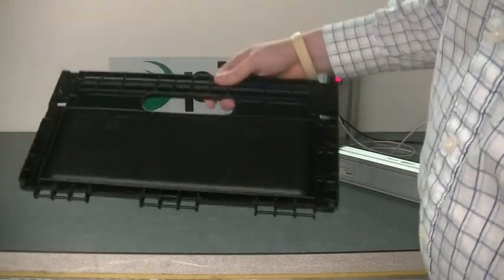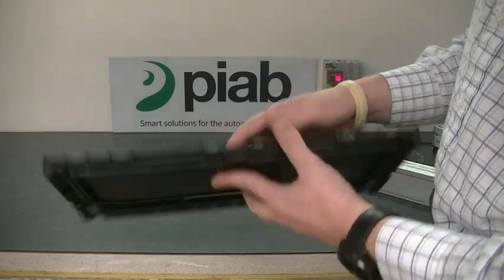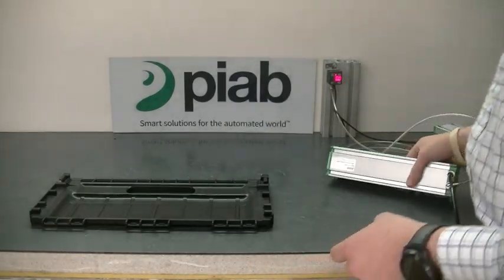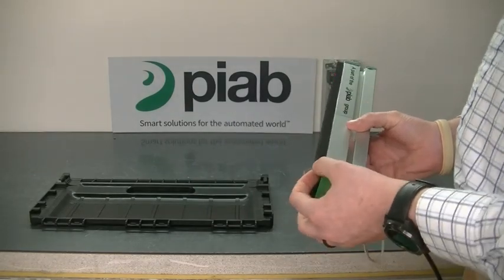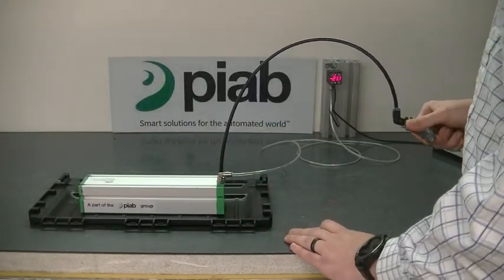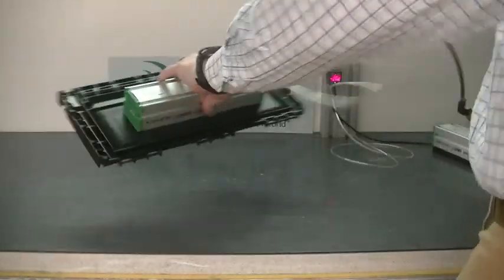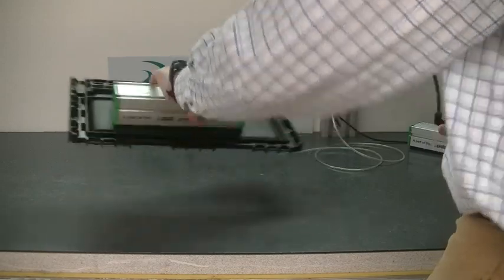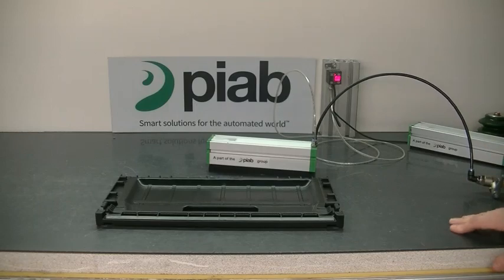Handling an injection molded plastic part with vacuum - Piab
Using a Piab Kenos® vacuum gripper KVG60 we show how we can handle a part with ridges and gaps on the part's surface that cant be handled with suction cups.  A silicone version would be ideal for the high heat application.